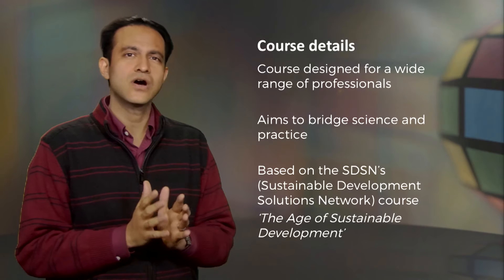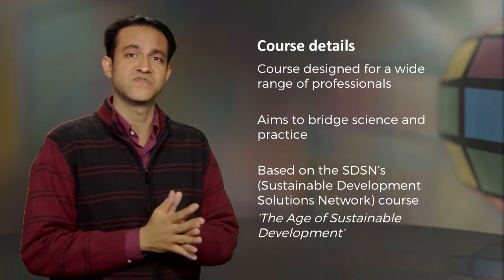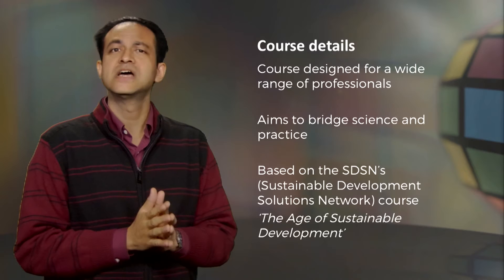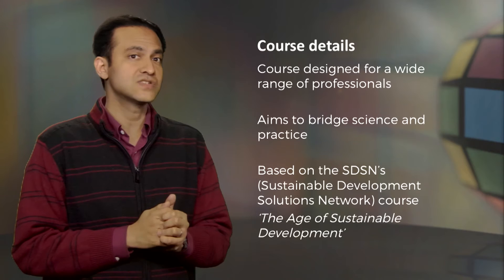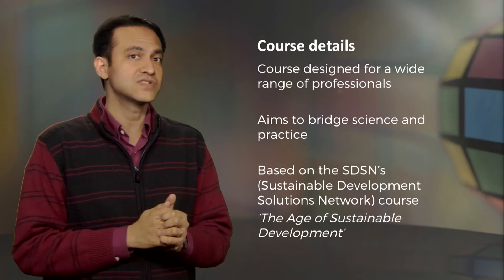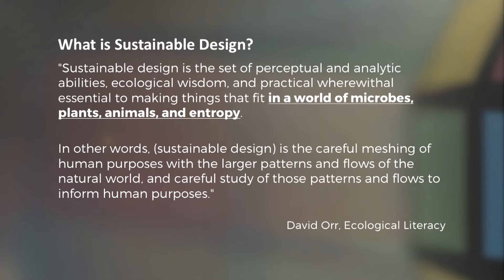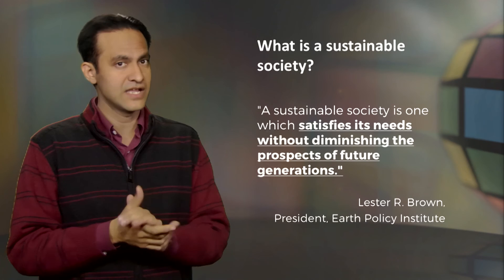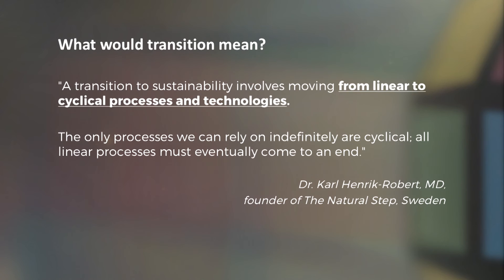UQx LGD2 001 Introduction to sustainable development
LGD2-001-Introduction-to-sustainable-development-V2.mp4